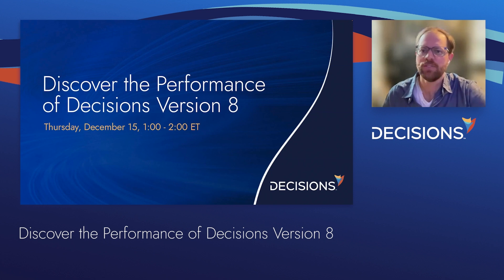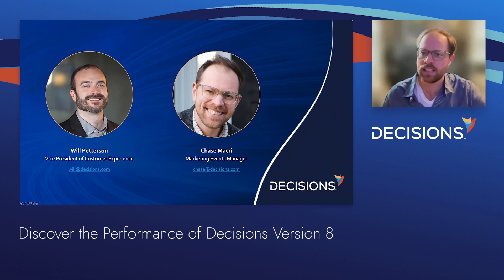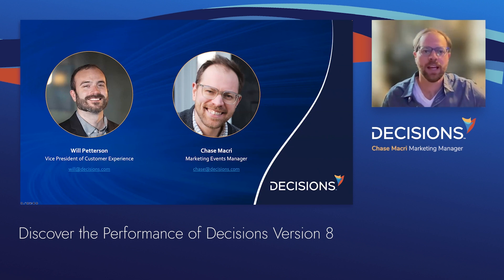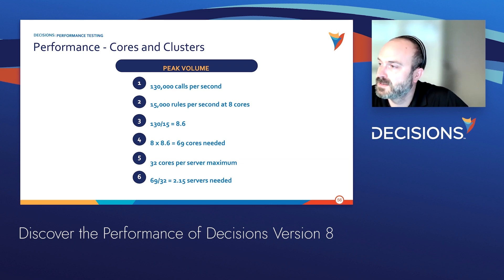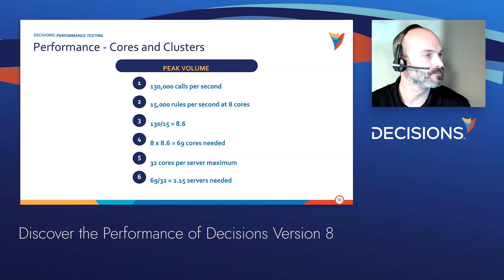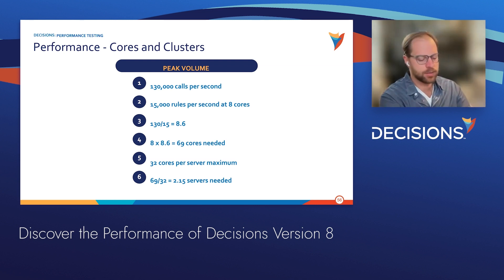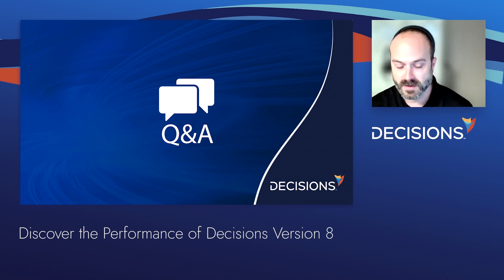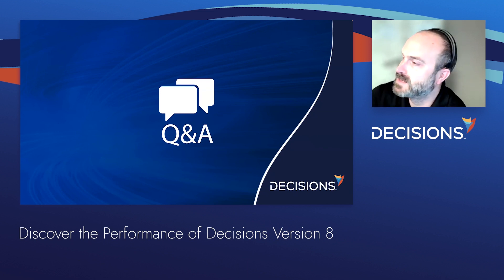Decisions Version 8 Performance Webinar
Decisions is a powerful process automation platform, designed to swiftly process massive amounts of data and manage enterprise-grade stress. Decisions reviews current performance metrics, making it easier than ever for systems architects to capacity plan your company’s future needs.
Discover the performance of Decisions version 8 as the Decisions team hosts a live demo and explores the updated performance features.